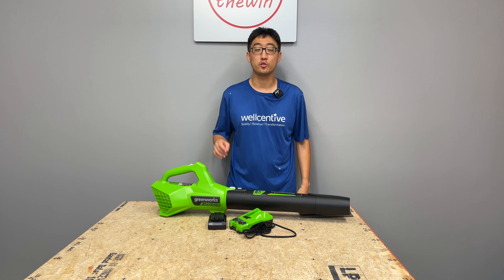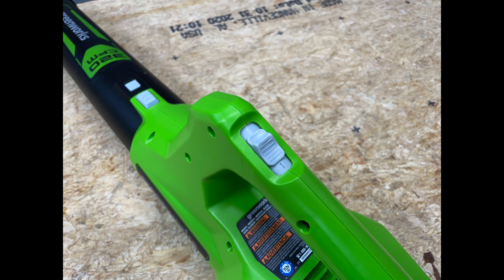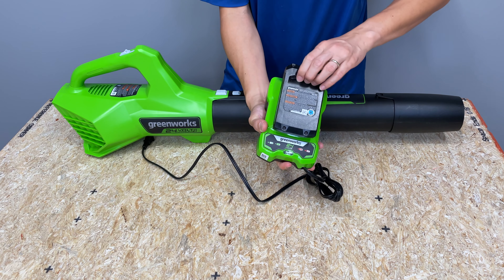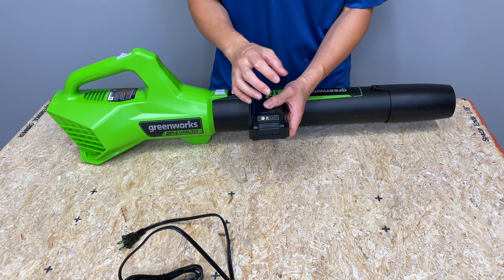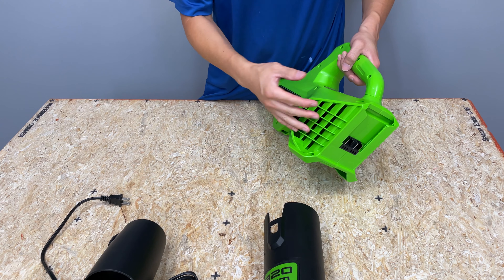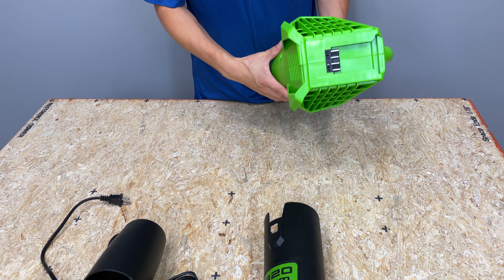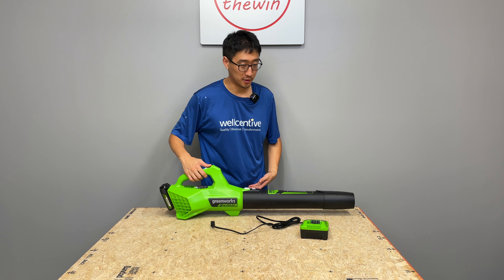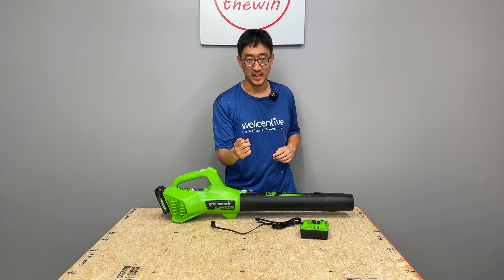Greenworks 24V Axial blower Kit review with built in USB battery bank | BLG306 | 2415702AZ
We take a look at the new Greenworks 24V leaf blower kit, 2 ah USB Battery (USB Hub) and Charger Included, Axial Fan (90 MPH, 320 CFM).
Model: BLG306, BL24B02 (bare tool)
Weight 3.7 lbs
Warranty: 3 years for tool & battery
Battery model: BAG708
Charger model: CAG801

Very light and easy to use blower. Good for getting quick and easy small jobs done. The kit includes the blower, 2 ah battery, charger, tube, and concentrator nozzle. The charger will charge all of their 24v batteries regardless of amp hour. Has a twist on key hole mounting mechanism to allow for putting the battery in and taking the battery off securely.

The battery in the kit is a 2ah battery, and can additionally function as a 12ah usb battery bank. The battery has a single USB-A port, and a rated max output of 5v and 1 amp.

In short, the blower works well, Is targeted towards smaller yards, has two speed switch, is light weight, easy to use, and not so loud ear protection is required. It is backed by quick technical support, and good warranty.

If you're looking to clear a large yard or massive space with wet leaves, wet grass, large debris, or landscaping supplies then this is not tool you are looking for. For those cases look at gas powered backpack blowers.